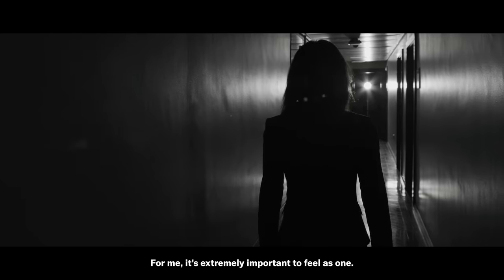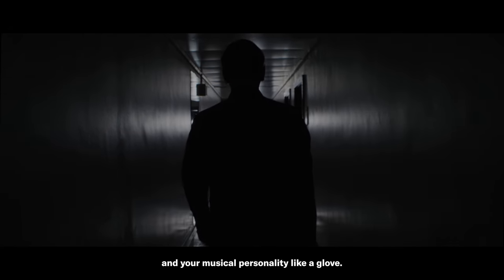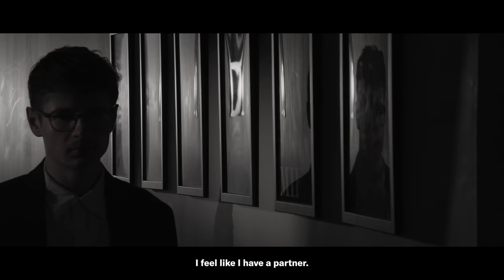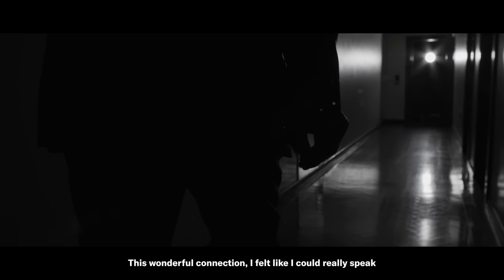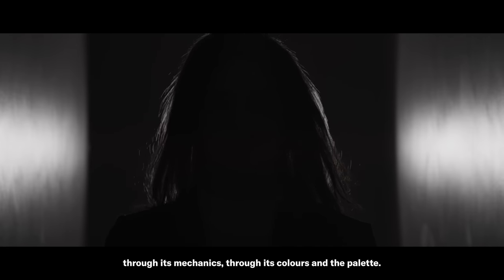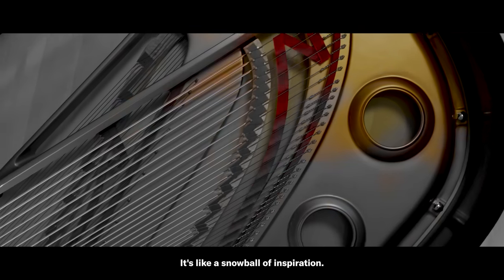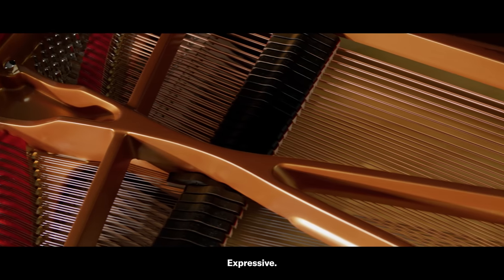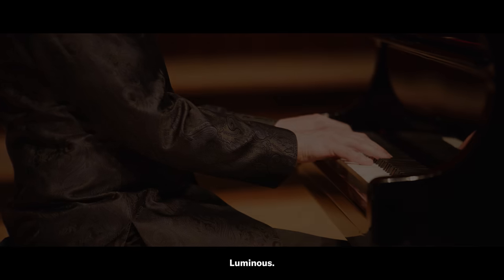Artist Impressions: Yamaha CFX Concert Grand Piano | Yamaha Music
There’s a moment every artist lives for. Where the music flows effortlessly. Player and piano in harmony, as one.

Yamaha’s new CFX Concert Grand Piano was shaped by input from over one hundred of the world’s most acclaimed pianists.

In this ‘Artist Impressions’ series we bring you stories and insights from some of those pianists who helped us create our new flagship concert grand.
Featuring Mariam Batsashvili, Jean-Efflam Bavouzet, Sir Stephen Hough and Pavel Kolesnikov

To find out more about the new Yamaha CFX Concert Grand Piano